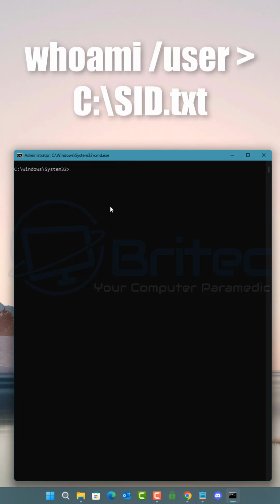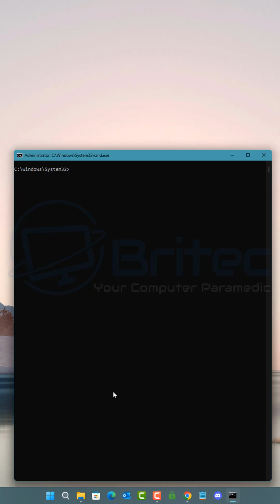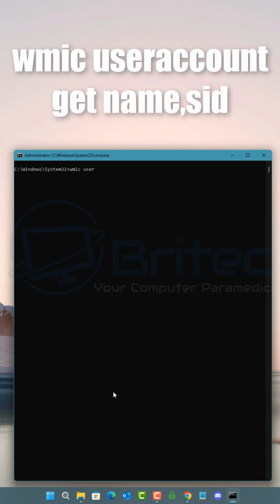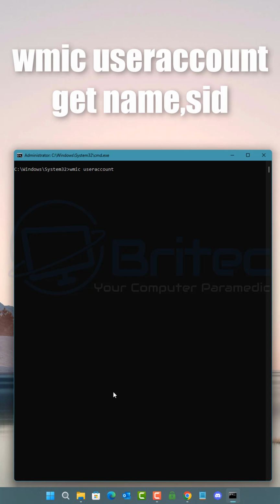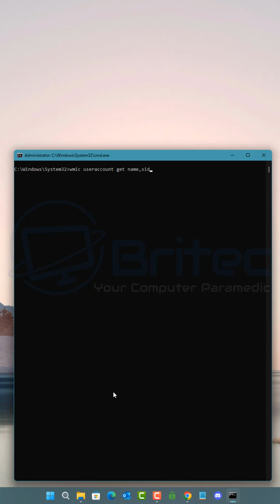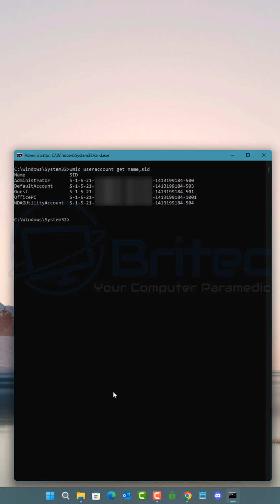Find Security Identifier SID of Any User in Windows 11